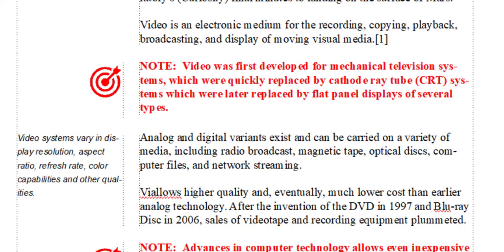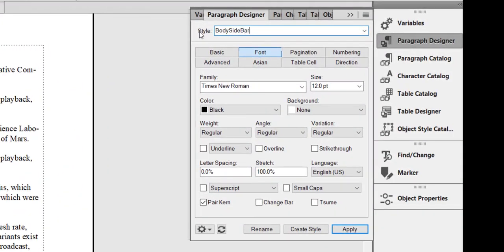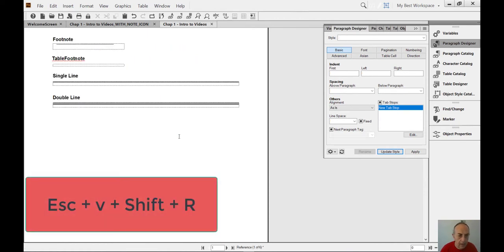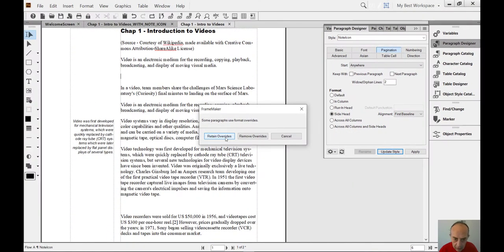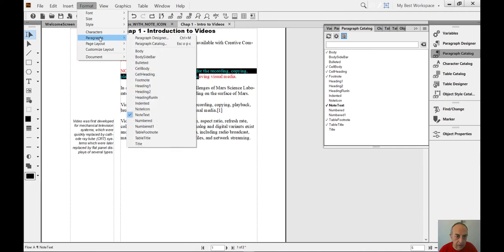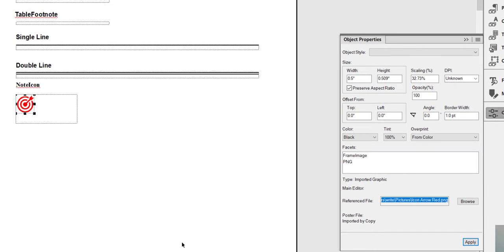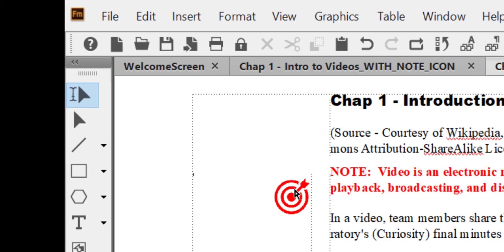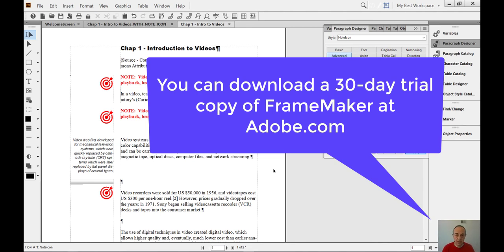How to Insert Text and Images to a FrameMaker Side Bar (or Side Head)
Imagine you are using Adobe FrameMaker and you'd like to insert a Note, Warning, or Caution text or icon into your Side Head (or Side Bar). It's easy when you know how to do it, as explained in this video. Just make sure to create the necessary paragraph styles (or tags) for this task.

For free similar writing tips and tutorials don't forget
• FREE Technical Writing Website with 2,000 Plus Articles